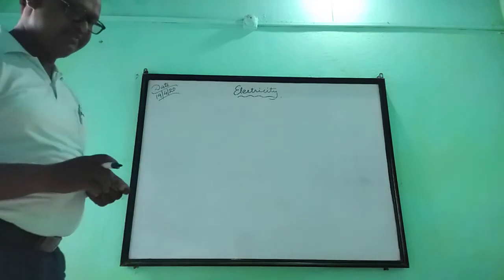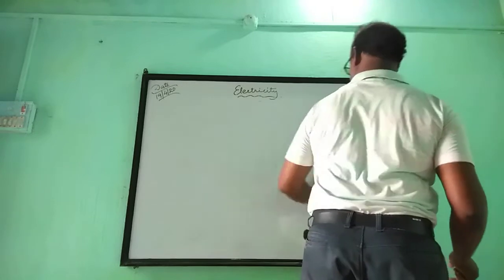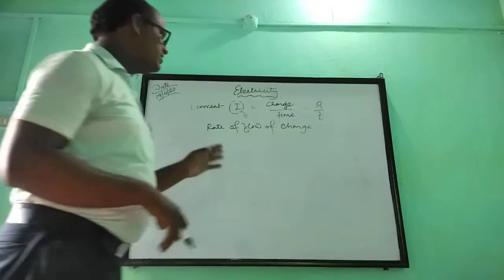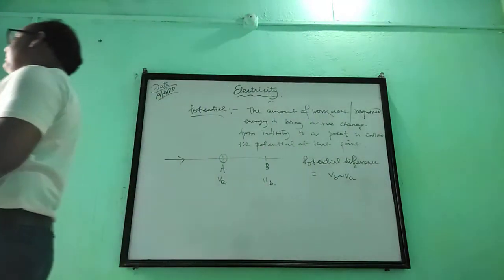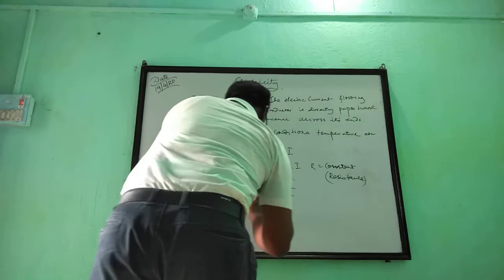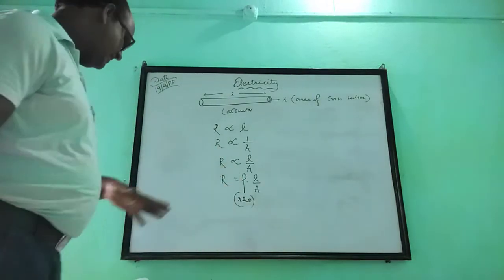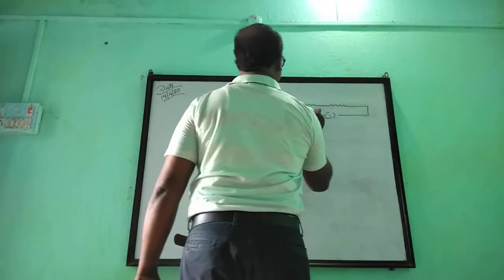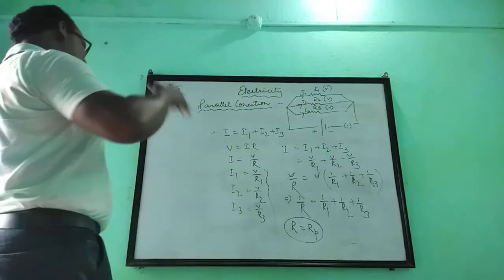CBSE Class -10 (PHYSICS PART-1).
Full explanation of PHYSICS Ch-1.PART-1. part 2 will be launched soon.